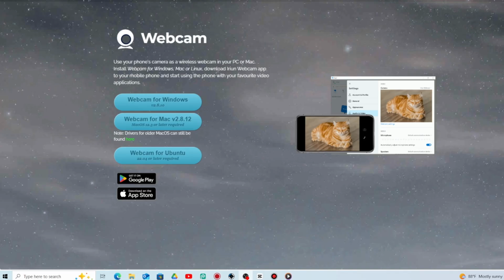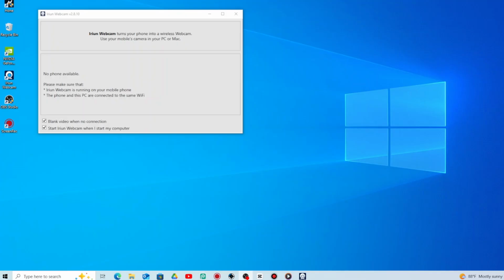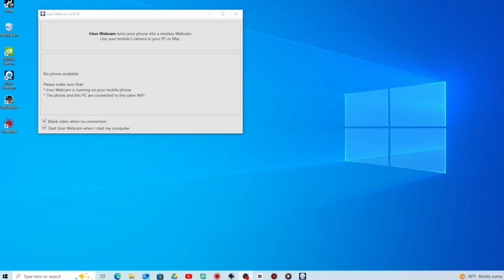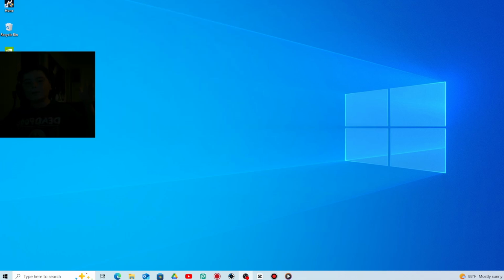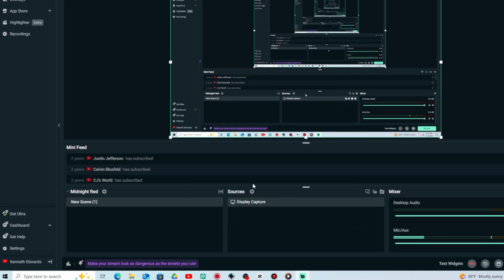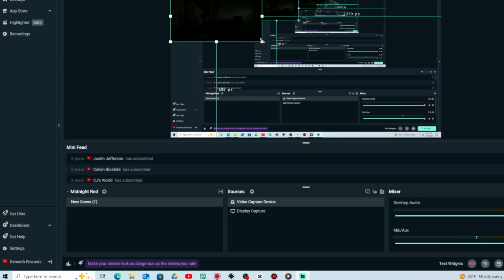how touse your phone as a webcam